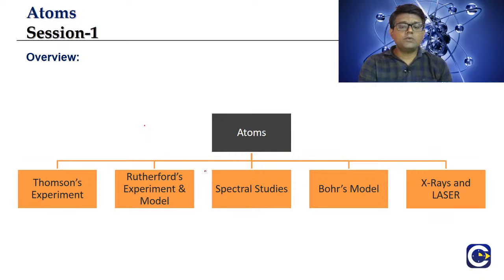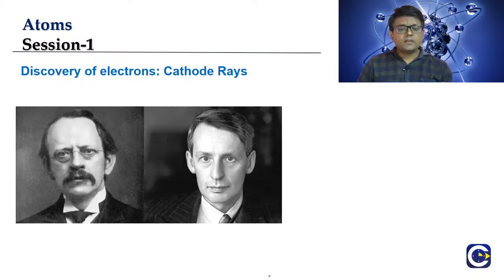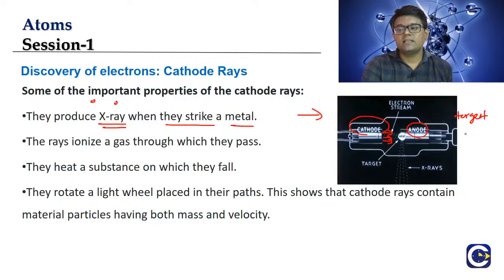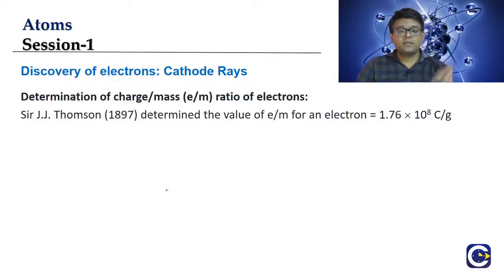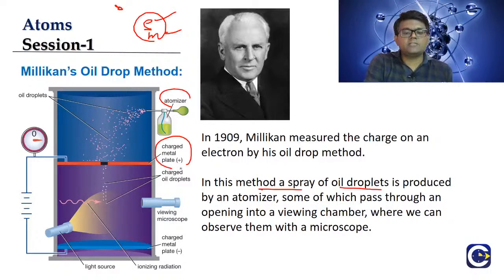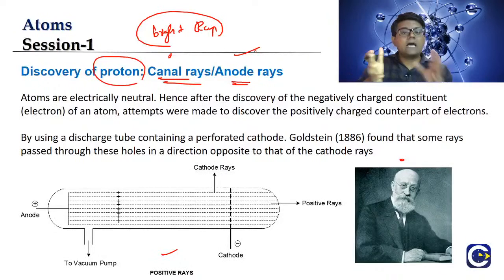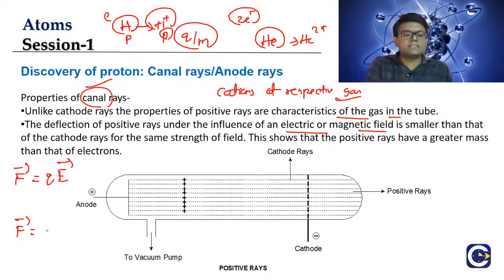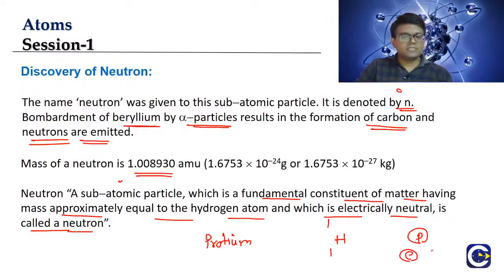Atoms-Class 12 Physics-Session1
This is first interactive live session on the topic Atoms from Class 12 Physics